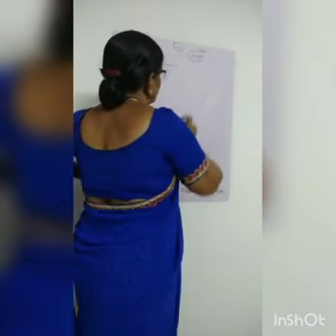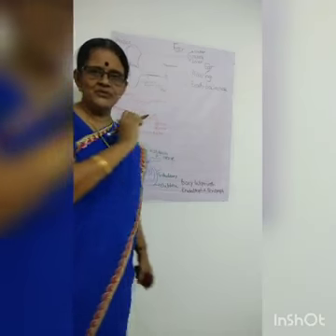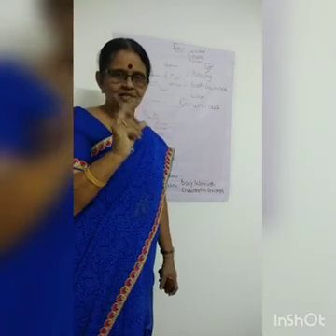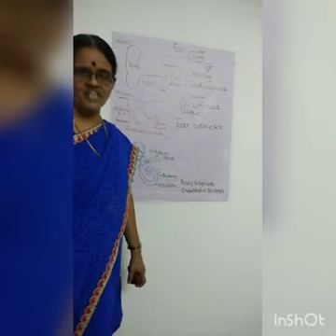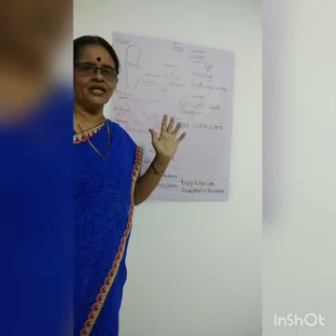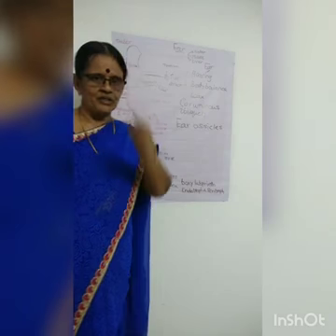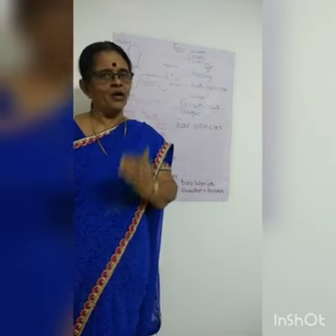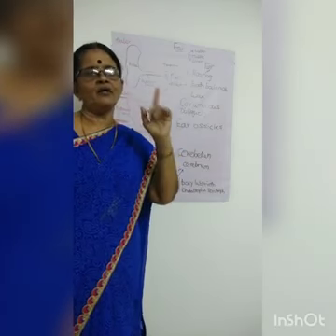VMCHSS, X Std, Chapter-2.5